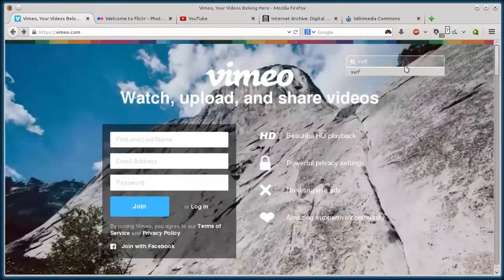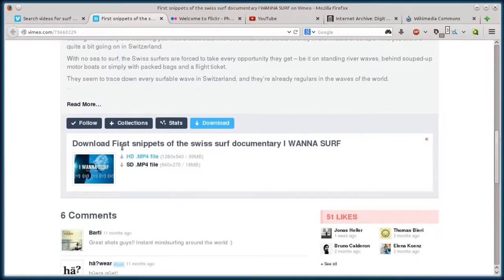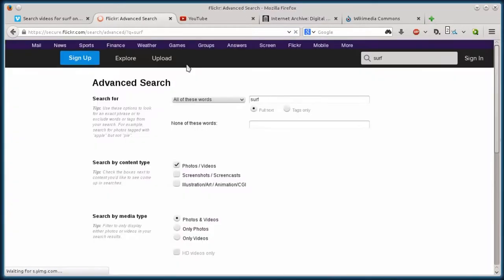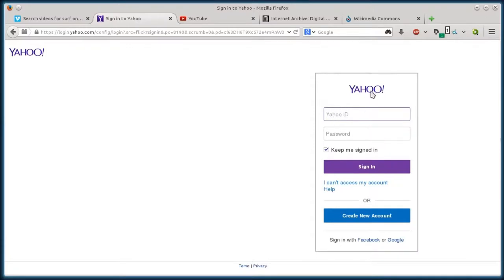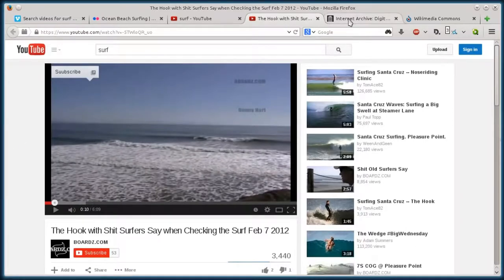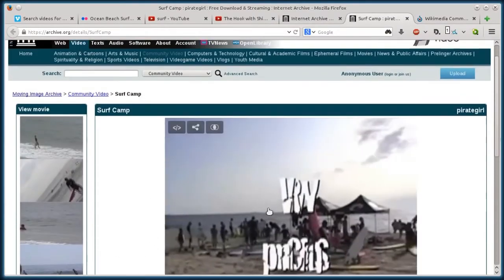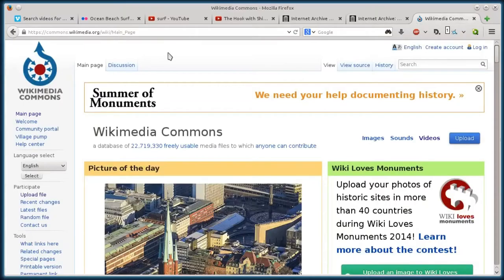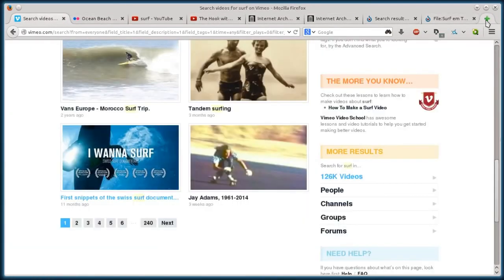Top 5 free websites for stock videos || FreeClubb || 2018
Check the licenses to make sure, but you can usually find good quality Videos that allow for both private and commercial use.

Find Us & Support Us

We will be back again on the next Wednesday

stock video sites
stock footage sites
free stock video clips
free videos for commercial use
free videos to use
hd clips
free stock video footage library
free clips
free video sites
free hd video
archive footage
best stock footage sites
free video clip
free hd stock video